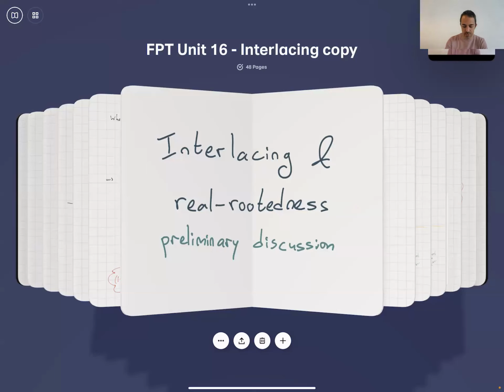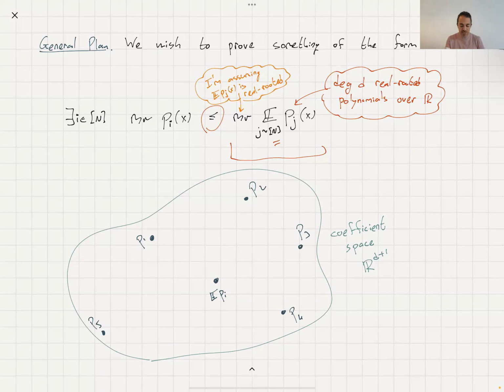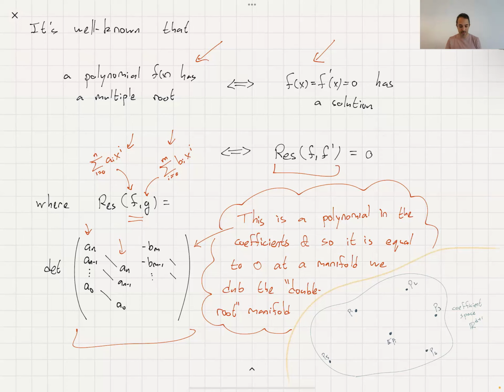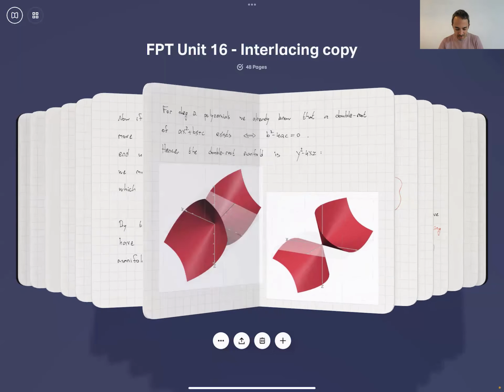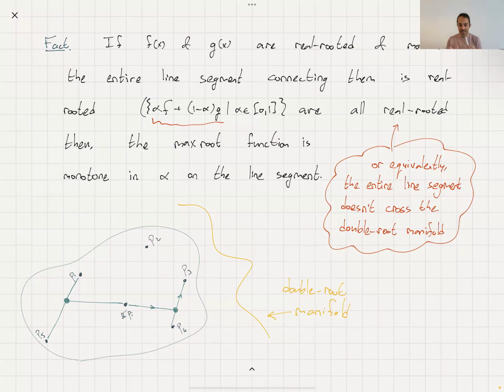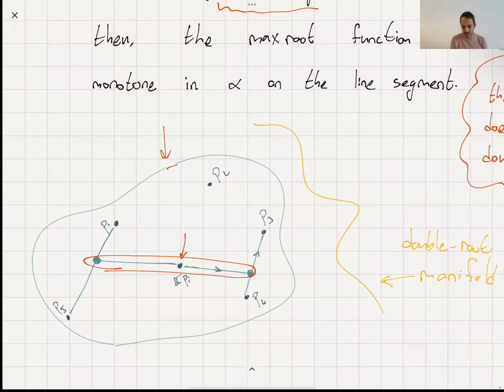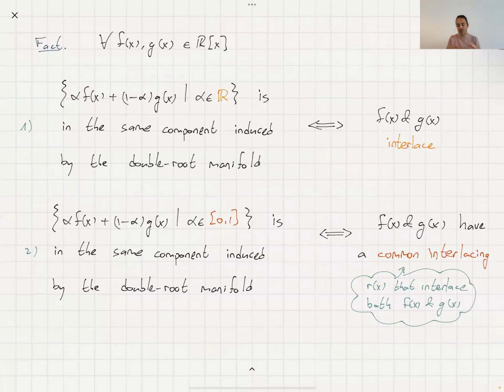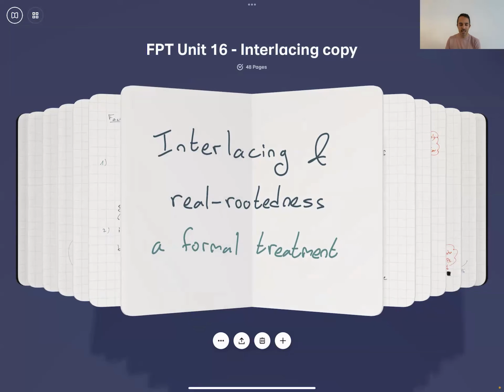FPT Lecture 11c - Interlacing and real-rootedness: preliminary discussion